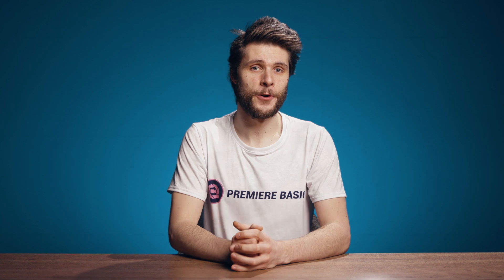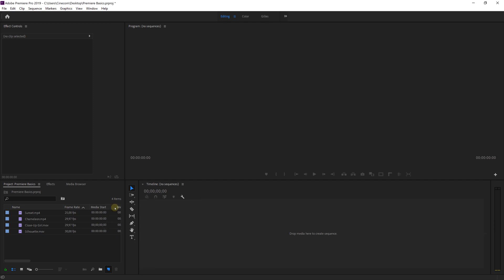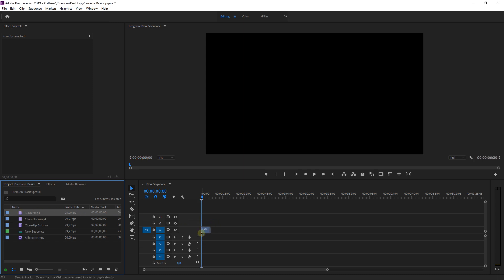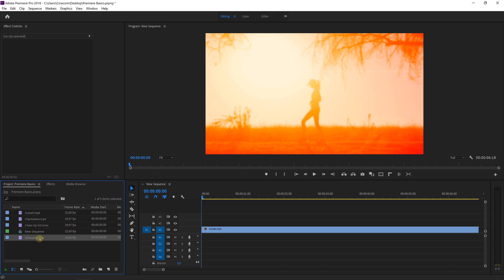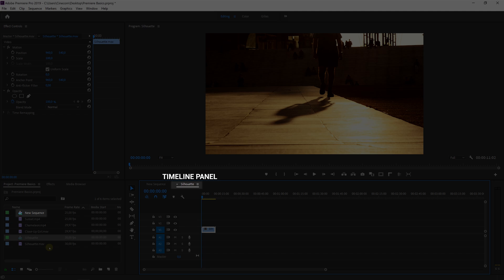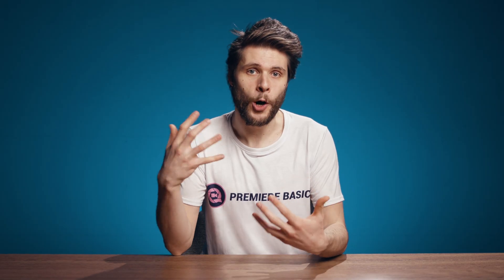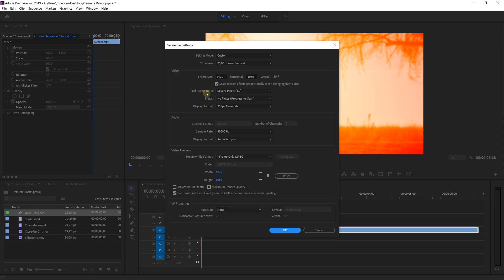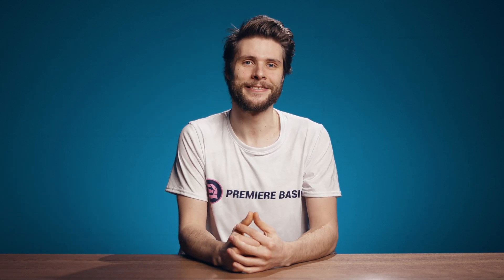How to create a TIMELINE (Premiere Pro Tutorial)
- Learn how to create a timeline in Adobe Premiere Pro and adjust sequence settings in this beginner tutorial to start video editing.